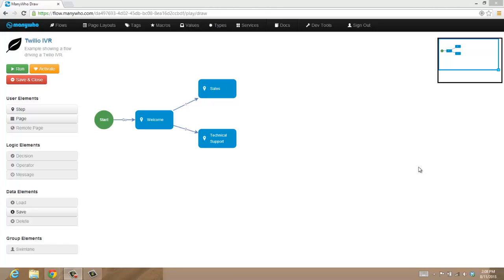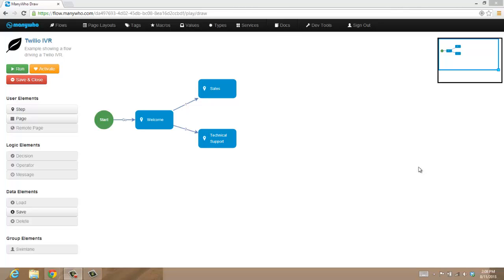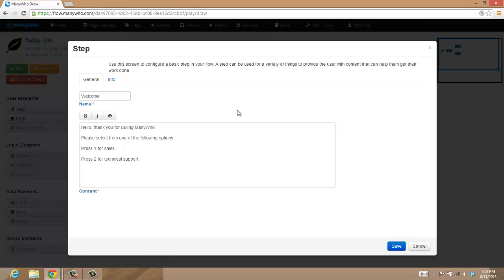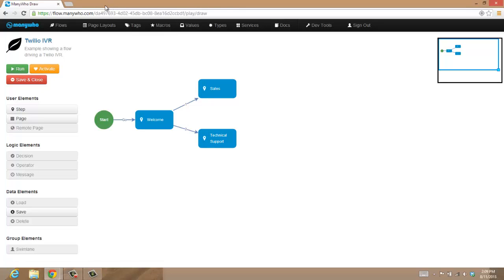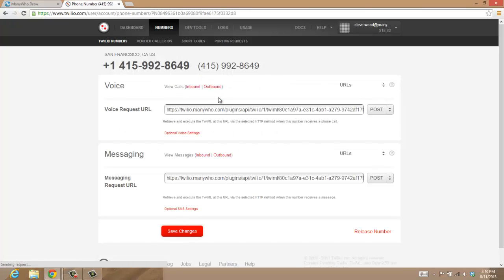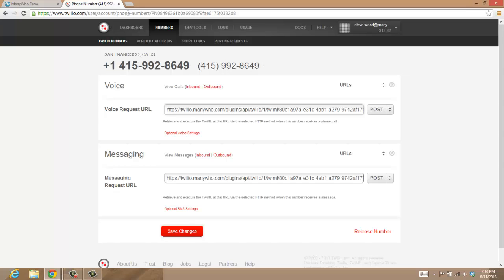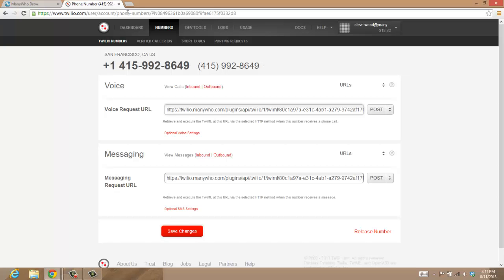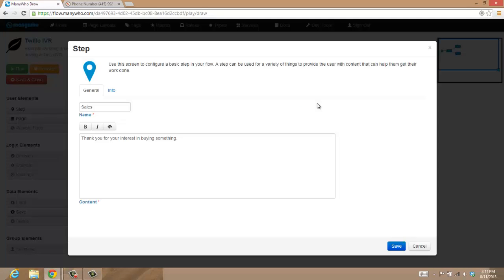Flow Demo: Using Twilio With ManyWho To Drive Calls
See how you can use ManyWho to drive an IVR call process from Twilio.  Mobile isn't just about apps, sometimes it's about making phone calls too :)